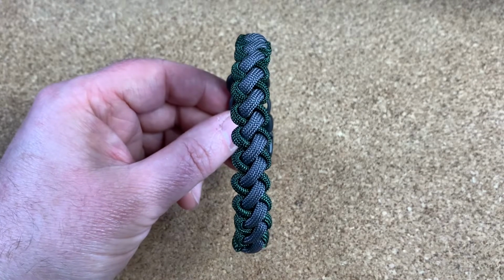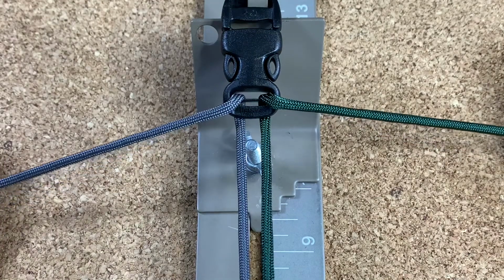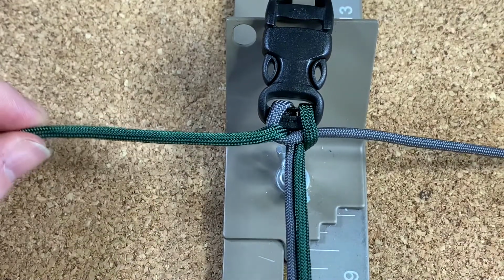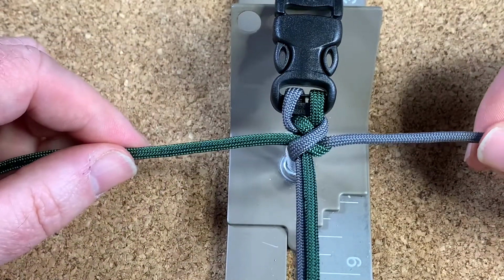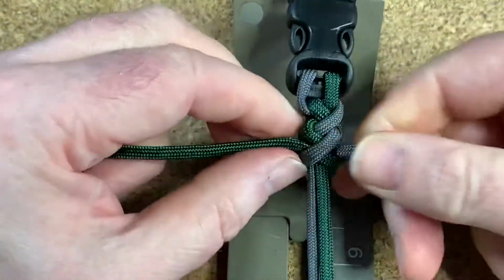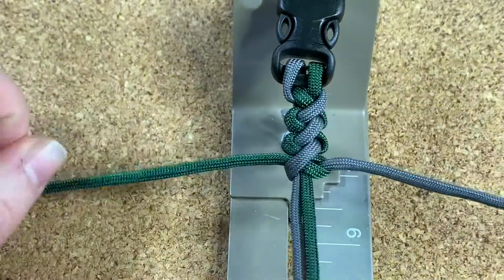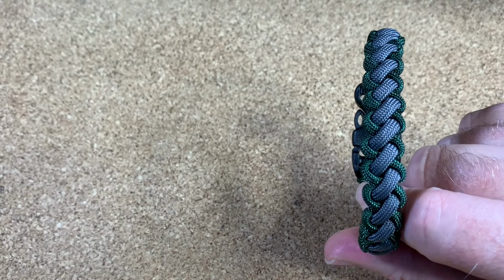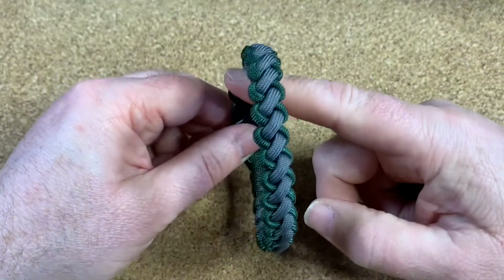How To Tie The Bootlace Paracord Bracelet.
In this video, we'll show you how to tie the bootlace bracelet. This bracelet is a great beginner's knot, really easy, and I'll show you so you can make one today!

Cord used
Burnt Orange about 7 feet 213cm
White 3.5 feet 107cm
Black 6.5 feet 198 cm

Buy some Paracord!
Kelly Green

My Gear
Paracord Jig
Camera Sony z v e 10
Microphone Rode Videomic go 2